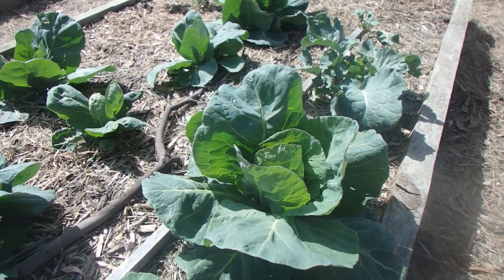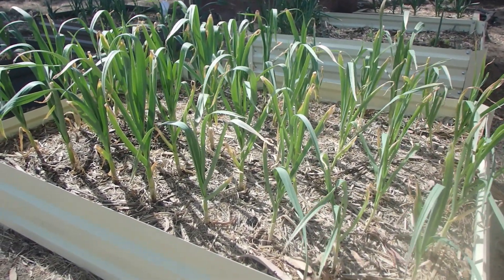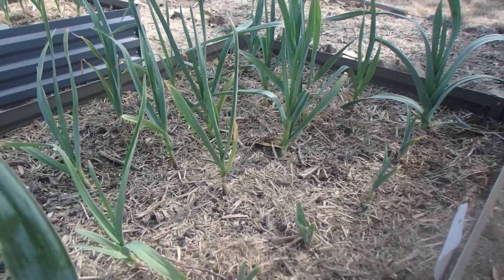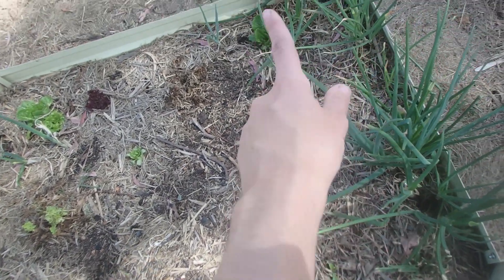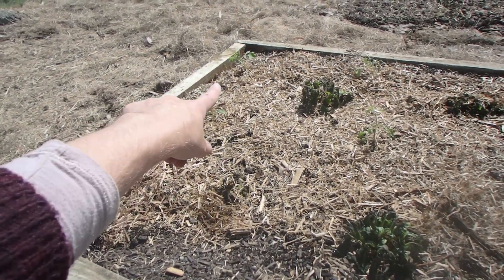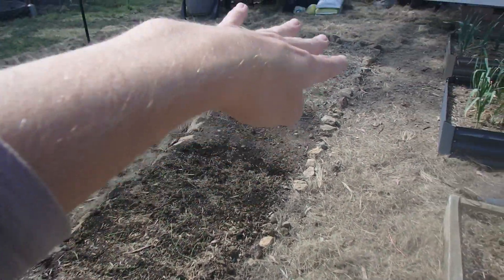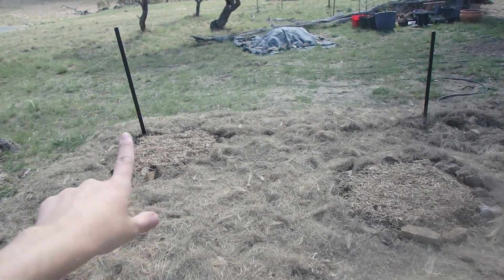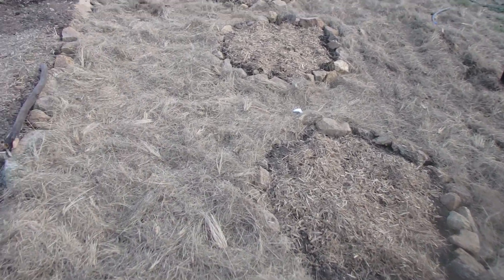Spring Garden - 2023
We have finished putting together all our garden beds, ready for Spring!

This year we are growing garlic, potatoes, cabbages, broccoli, tomatoes, mexican sour gherkins, chili, spaghetti squash and zucchini.

We are excited to be learning so much about gardening and growing our own food. . If anyone has recommendation or resources for growing in cool climates please let me know.

You can also follow along on Instagram @tam.and.dan